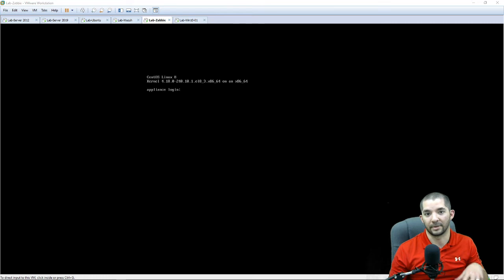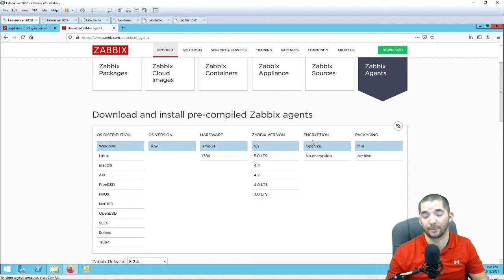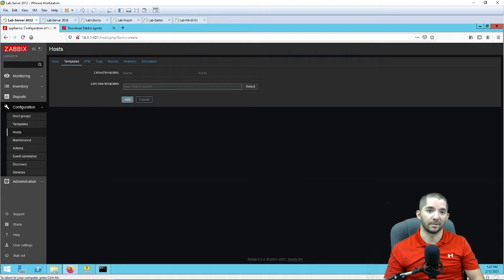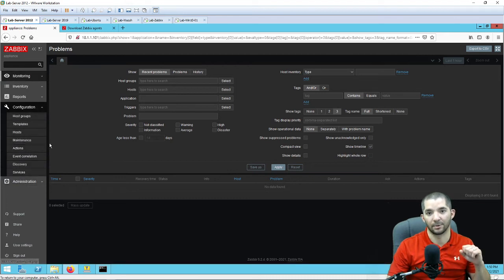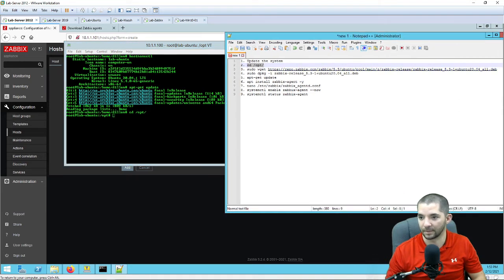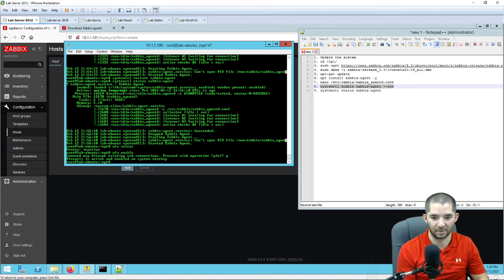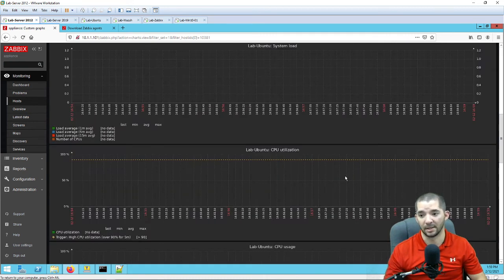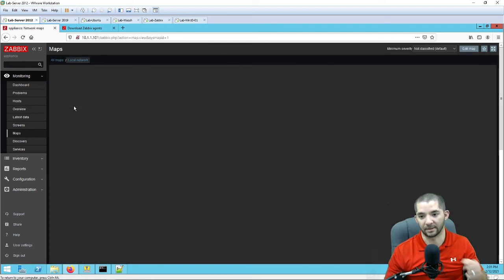Using Zabbix Server with Windows and Linux Agents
This video was made by Jowers Technology Solutions.
Please like if it helps you with your labs or production environment. I'll be happy to answer any questions I can.